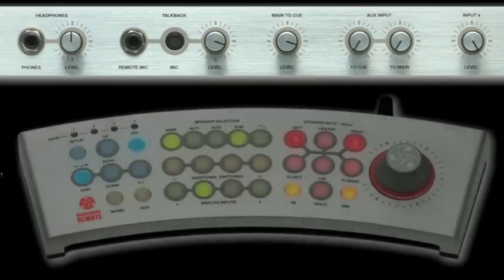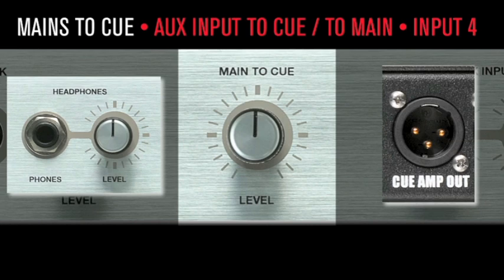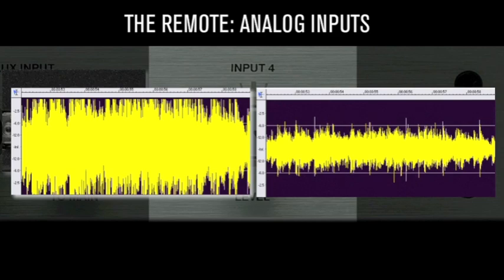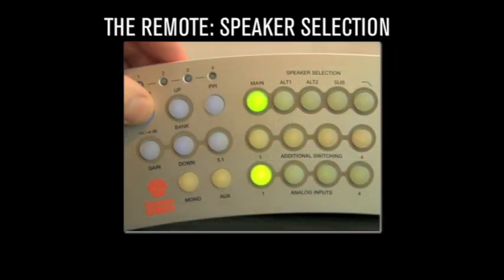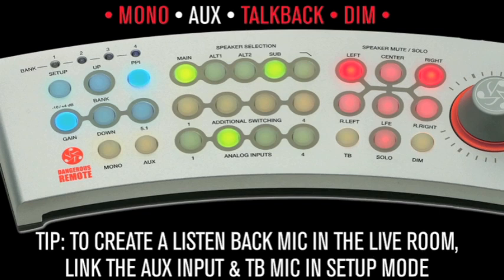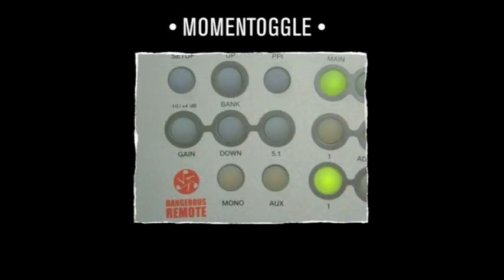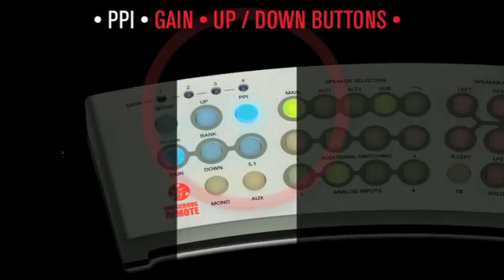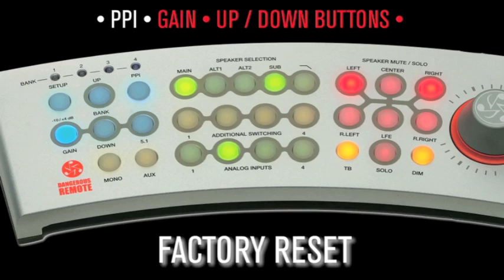Dangerous Music - Monitor ST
Here is an in-depth look at some of the functions and uses of the Dangerous Monitor ST

This video is divided into 10 chapters. Click one of the time links below to go directly to that chapter.

1: Intro 0:00
2: Headphone Monitoring/Cue Amp Out 0:48
3: Talkback Mic/Level/Remote 1:24
4: Mains to Cue/Aux to Cue/Main Input 2:12
5: Remote Overview 3:43
6: The Remote/Speaker Selection 6:14
7: Mono/Aux/Talkback/Dim 7:42
8: Momentoggle 10:55
9: Speaker Mute/Analog Stepped Attenuator 12:00
10: PPI/Gain Up-Down Buttons 13:23